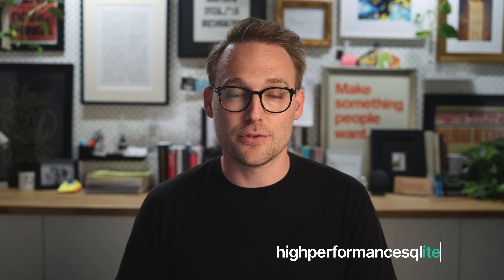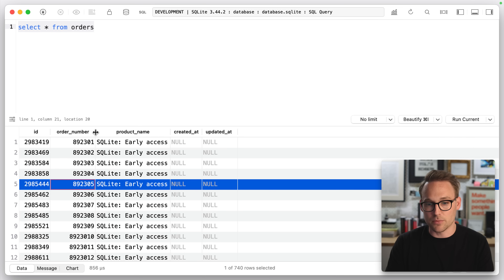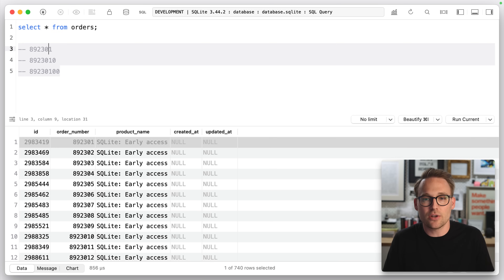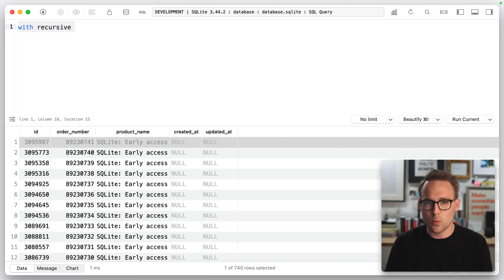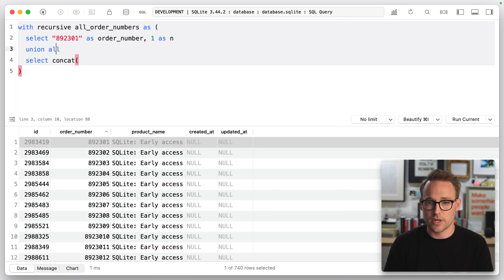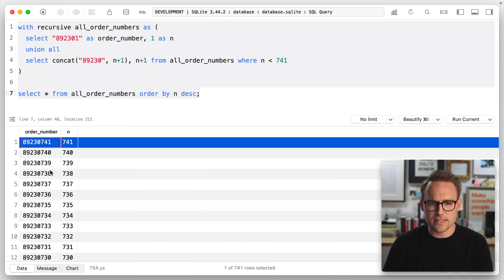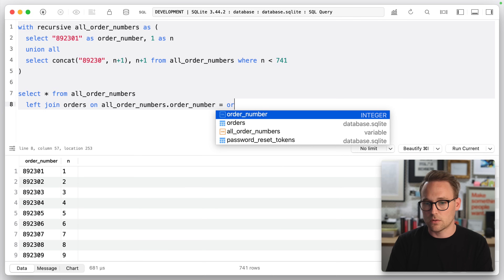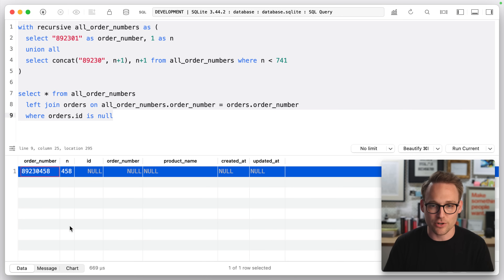SQL for fun and profit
Want to learn more SQLite?

Recursive CTEs (common table expressions) are really powerful, and actually useful! In this video, I demonstrate how to use a recursive CTE in SQLite to identify a missing order from an orders table, showcasing a practical solution to a common business problem. This technique is not only powerful for maintaining data integrity but also impressively versatile for various scenarios, such as filling gaps in sequences like dates or numbers.

Chapters:
00:00 Recursive CTE in SQLite
00:31 Orders Table Set-Up
01:55 Find Missing Order using Recursive CTE
05:40 When to Use Recursive CTE